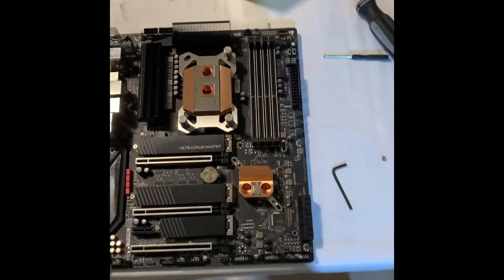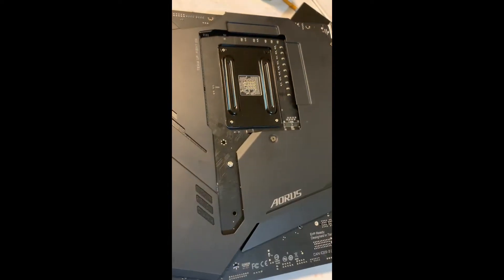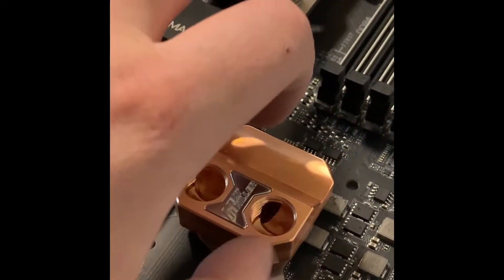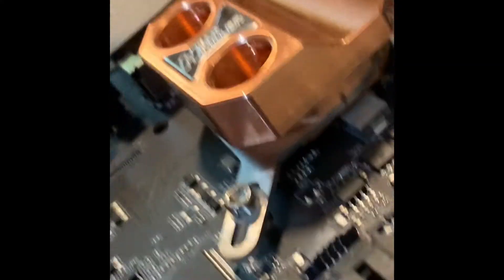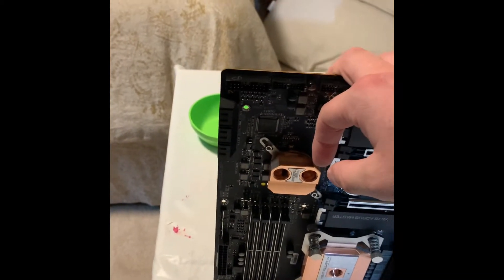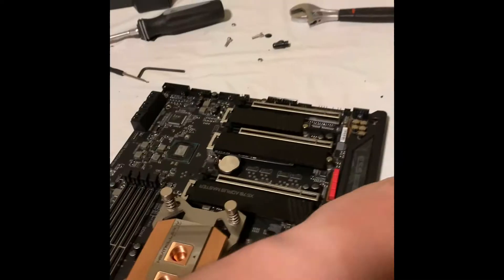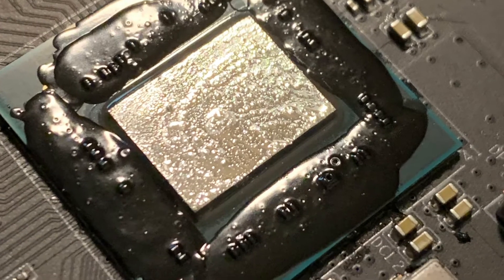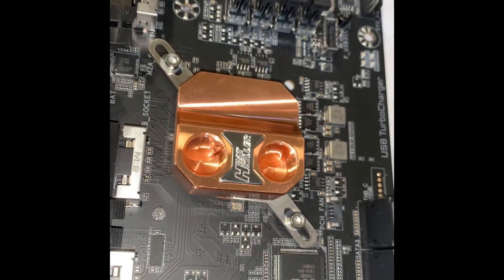Liquid metal & cpu block installation on x570 chipset (X570 Aorus Master)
PRO TIP: do everything I do in this video except use thermal paste.

2:11 to skip the chipset block warning that starts at 1:14 if you aren’t using one.

I walk you through insulating and applying liquid metal to your chipset.